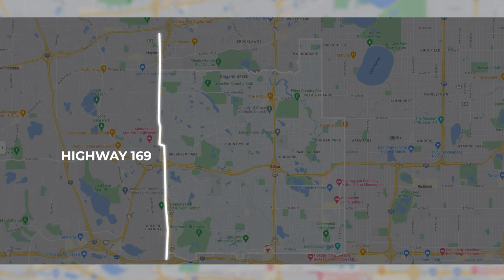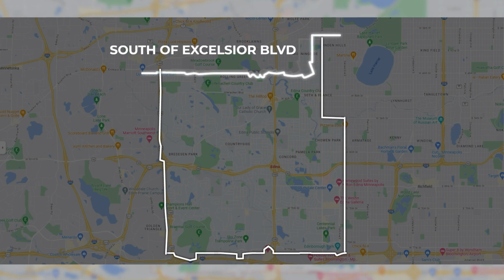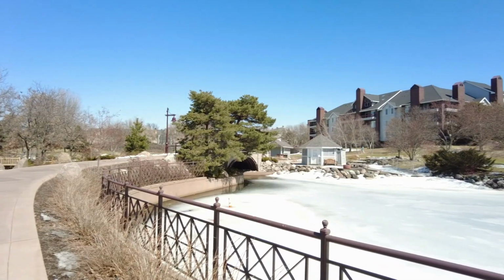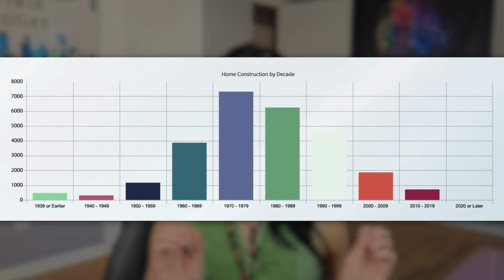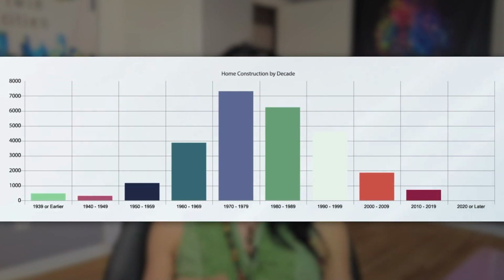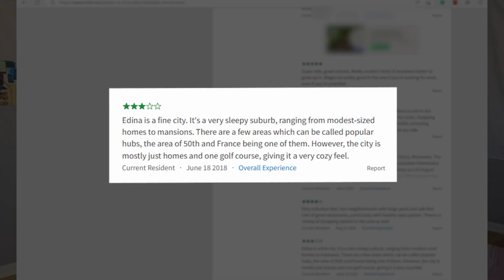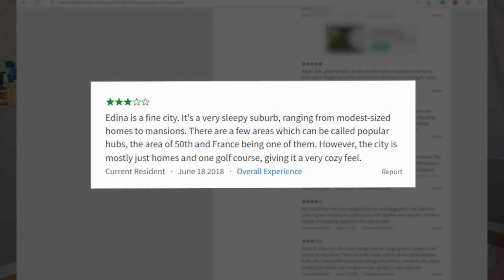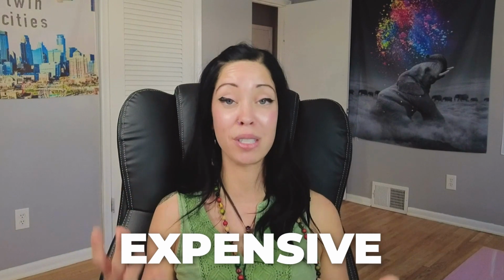EDINA, Minnesota Virtual Tour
Here is a virtual tour of one of the best twin cities suburbs Edina Minnesota! It's an inner ring suburb of Minneapolis with world-class shopping, restaurants, and beautiful views.

I would love to work with you and help you find your favorite suburb or neighborhood in the Twin Cities! :)

                         ⭐FREE RELOCATION GUIDE that I spent many hours creating :) ⭐

00:00 Introduction
02:58 50th and France, shopping, and restaurants
04:51 Coconut Thai, Edinbourough Park, and Centennial Park
06:31 Price and Types of Homes in Edina, Minnesota
08:54 Edina Schools
09:49 Reviews from past residents
11:09 Pros and Cons of Edina
13:15 Call me :)